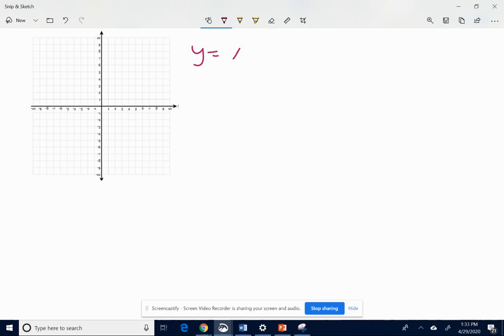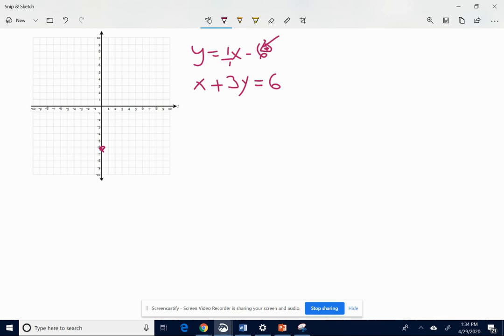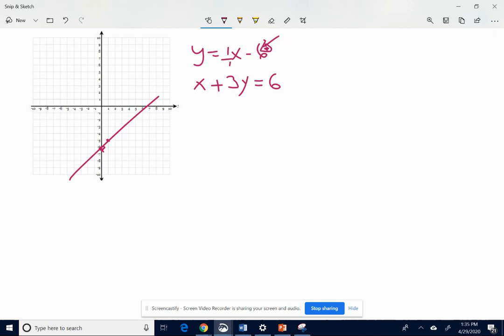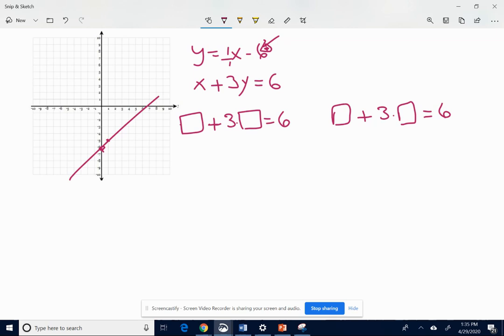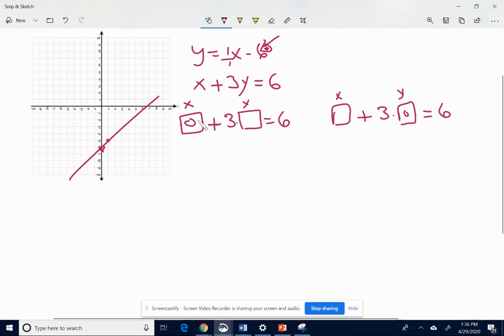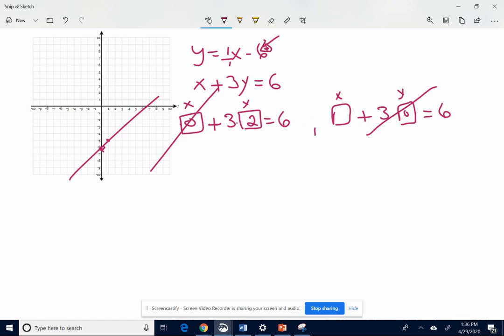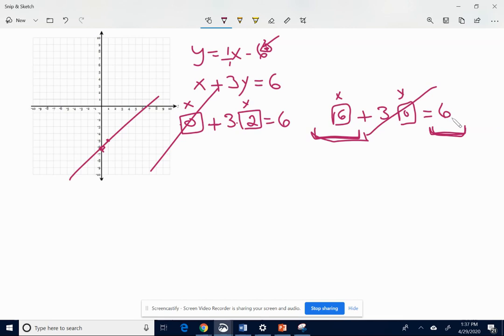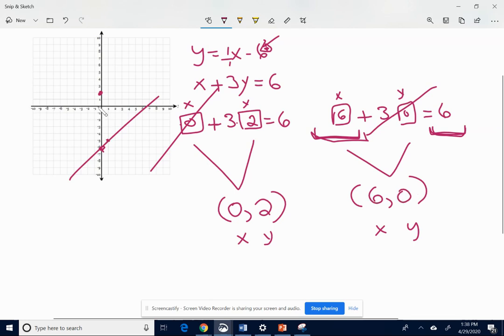student question deltamath problem